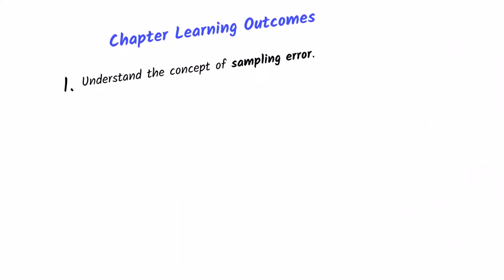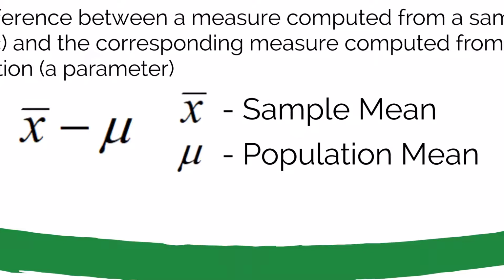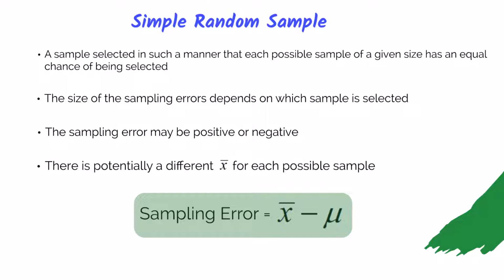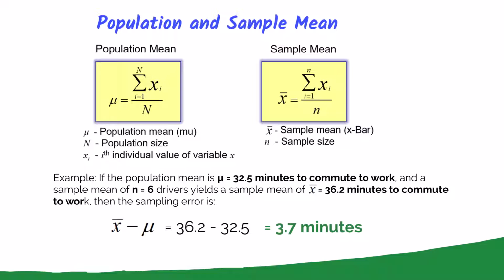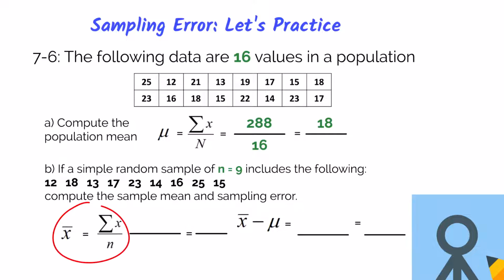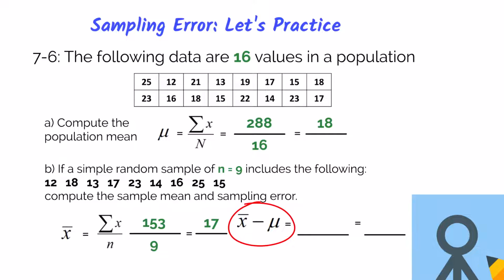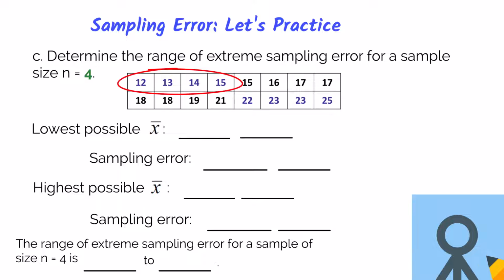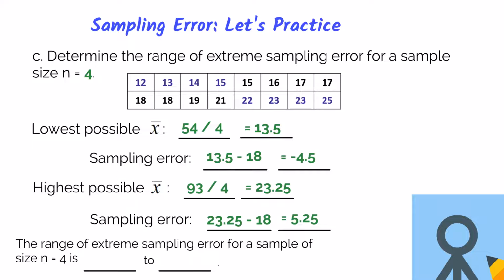Chapter 7.1 - Sampling Error: What It Is and Why It Happens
Table of Contents:
00:00 - Introduction
00:12 - Chapter Learning Outcomes
00:37 - Sampling Error
01:17 - Simple Random Samples
02:17 - Population and Sample Mean
03:20 - Sampling Error Practice